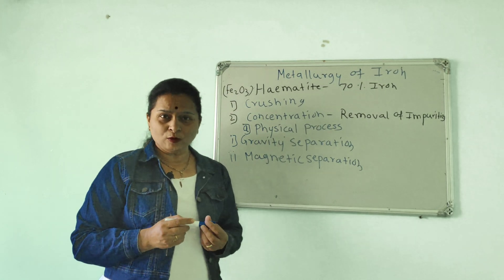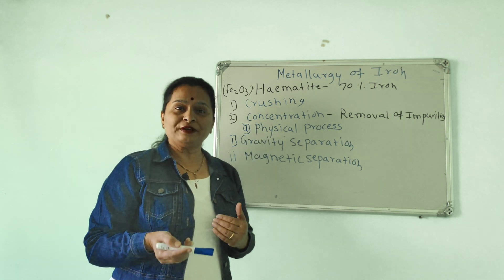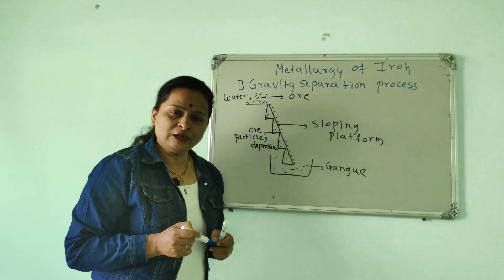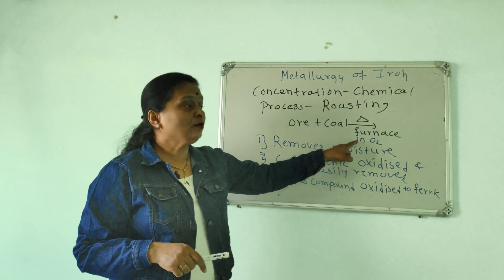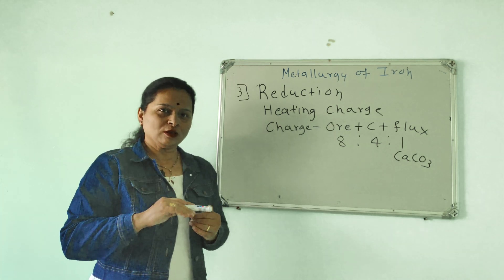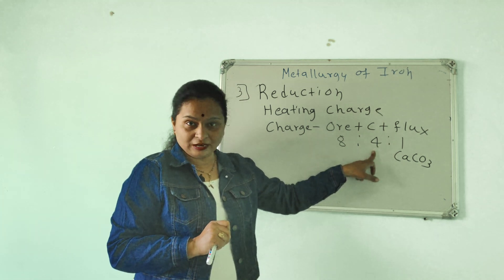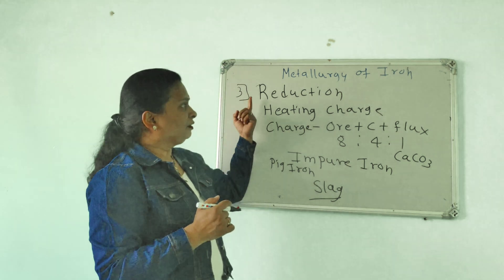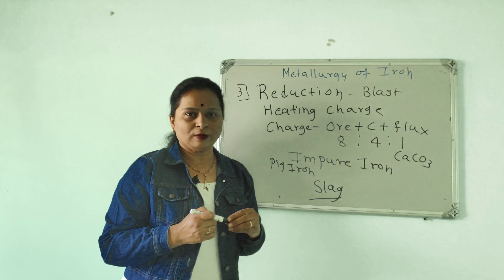Diploma applied Chemistry Ch.1 Part-2 #22202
Diploma applied Science chemistry ch.1 metals,alloys,cement and refractory materials
MSBTE online exam
MSBTE online MCQ exam
MSBTE online exam tips
MSBTE online exam hack
MSBTE online exam tricks
MSBTE online exam
MSBTE winter exam
diploma exam tips
diploma exam tricks
polytechnic exam
diploma winter exam tips
diploma winter exam tricks
diploma winter exam 2020
diploma winter exam
diploma winter exam
online MCQ exam tricks
MCQ exam
exam tricks
MCQ exam tricks
online exam hack
online exam tricks
MSBTE
Msbtemsbte
msbte exam 2020
summer exam 2020
diploma exam
exam update
exam 2020 latest update
msbte update
msbte latest update